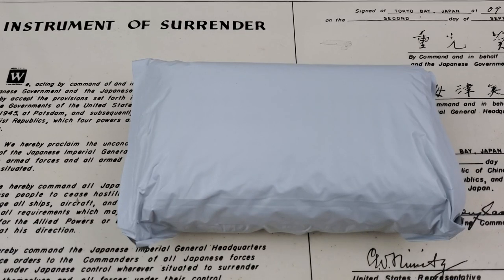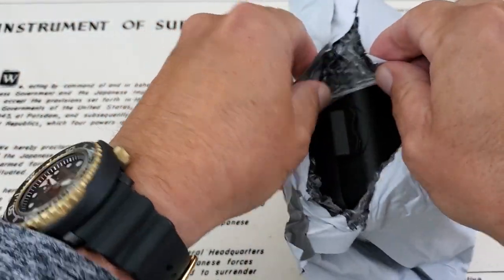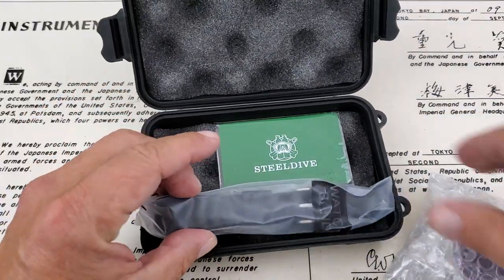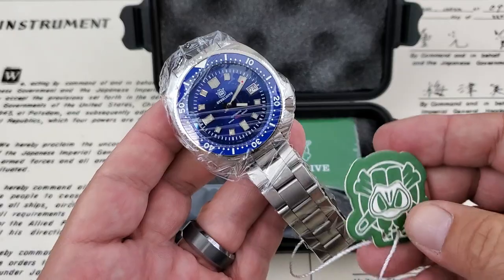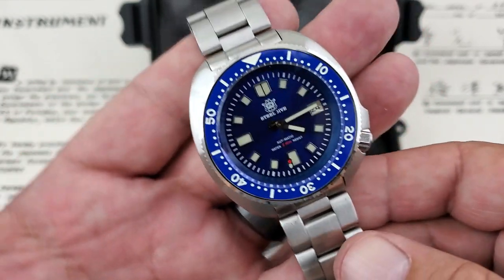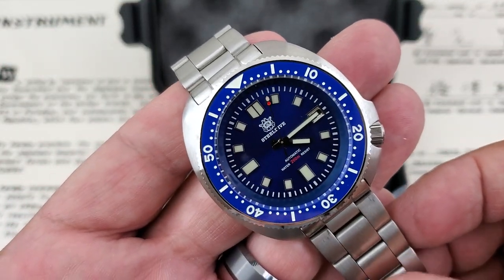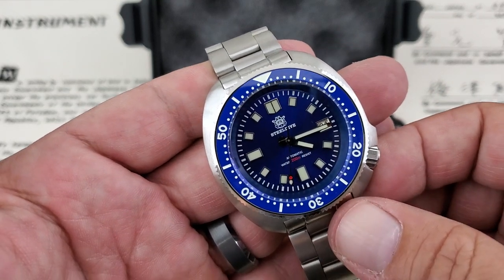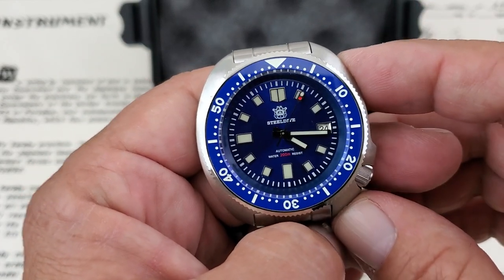Steel Dive "Willard"- Quick unboxing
They have a ton of Homage divers!! Enjoy

More Invicta Pro diver watches: